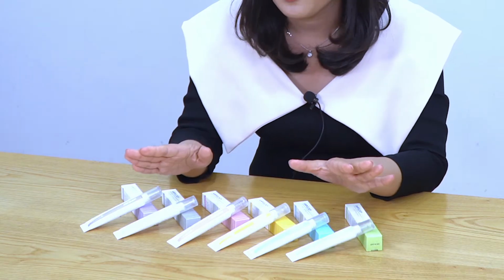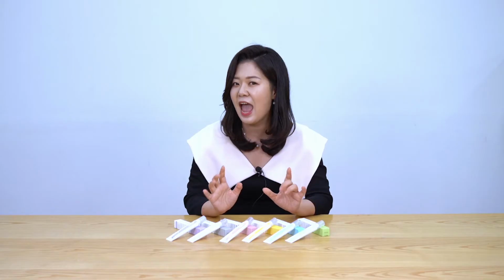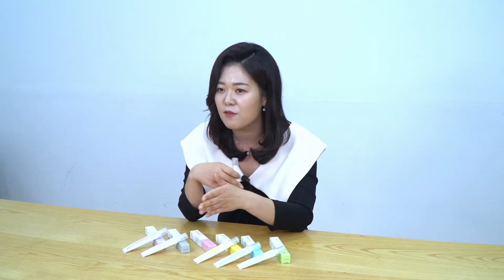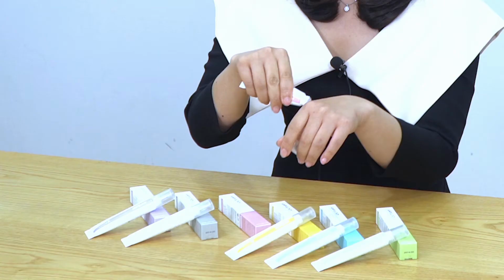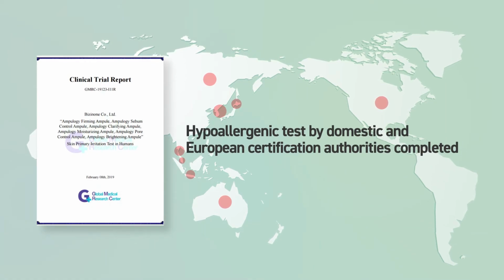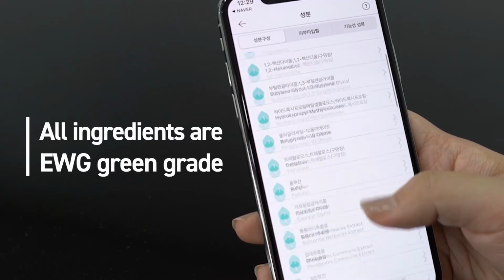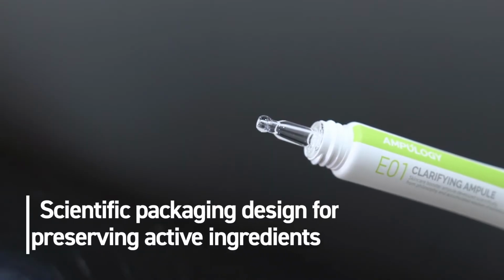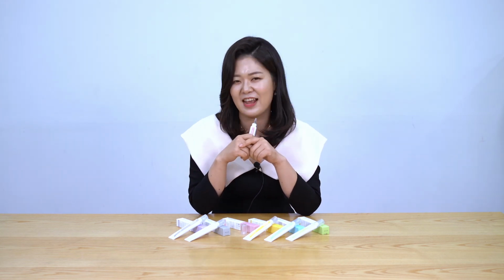Ampulogy Introduction in English